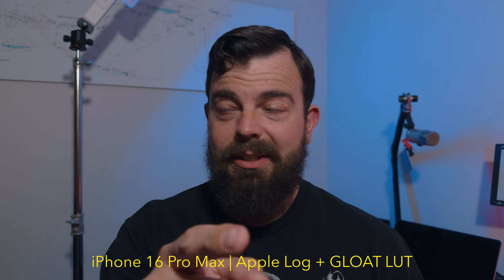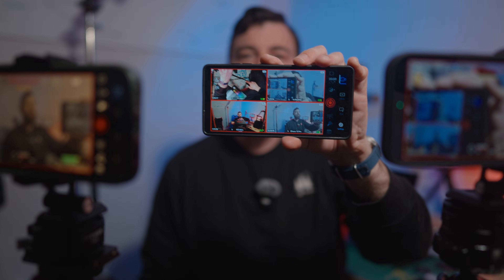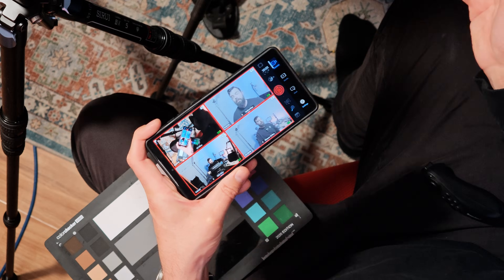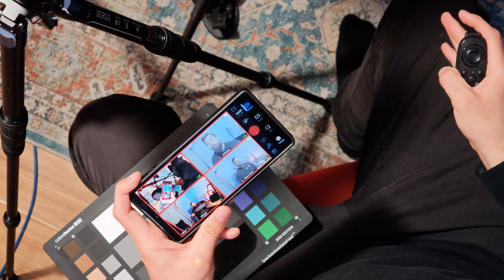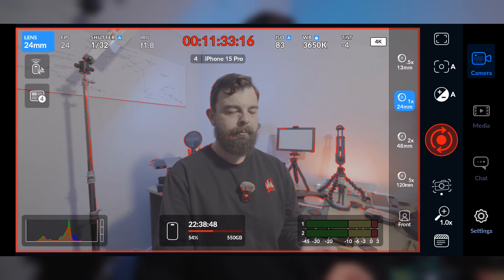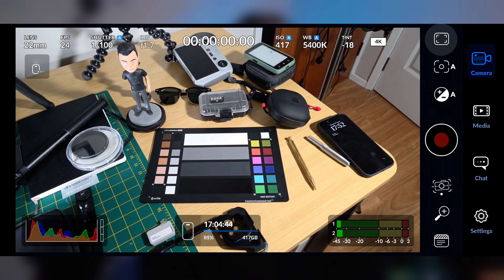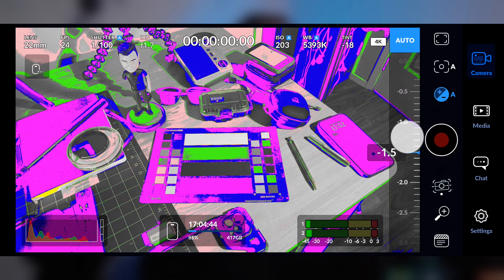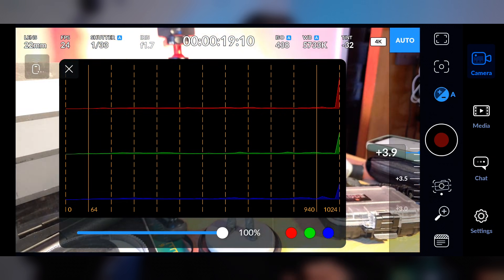Blackmagic Camera v2.3 Android is AMAZING | Cross-Platform Remote Control for iOS & Android is here!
Blackmagic Camera app now offers full cross-platform Remote Control between iOS and Android with the release of Blackmagic Camera v2.3 on Android, allowing you to monitor and control up to 4 cameras wirelessly over Wi-Fi with incredibly low latency.

In this video, I’ll break down everything new in Blackmagic Camera v2.3 for Android:
✅ Cross-platform Remote Control: Use an Android or iOS device as a controller or remote camera, mix and match seamlessly.
✅ Dual Mono Audio: Capture each mic on its own track – perfect for DJI Mic 2 dual TX setups.
✅ Improved False Color: Now more accurate for Rec.709 and HLG2020 workflows.
✅ Hidden RGB Histogram: A pro-level easter egg feature you’ll love.
✅ Plus, performance boosts and optimizations for devices like Galaxy Fold 5/7 and Redmi 14 Pro.

If you’ve ever wanted to:
• Run a multi-cam shoot with iPhone and Android,
• Get pro monitoring and remote control on a budget,
• Or simply level up your mobile videography with Blackmagic’s free app…
then this update is for you.